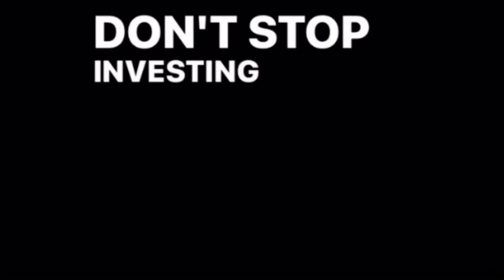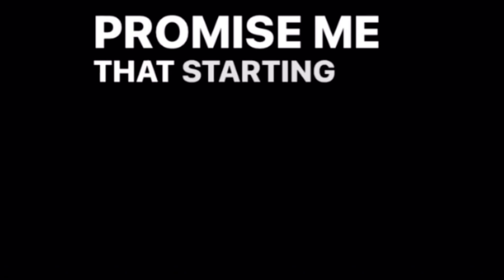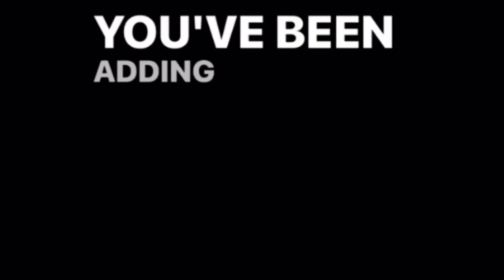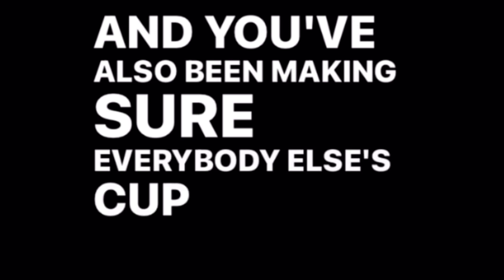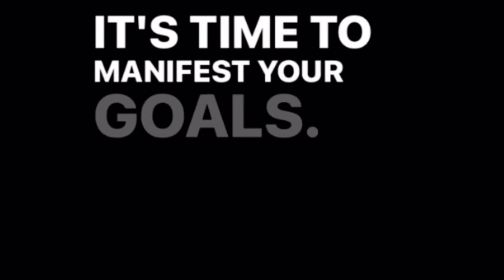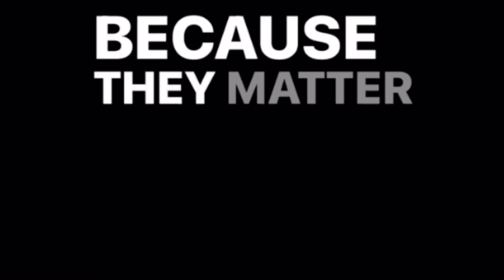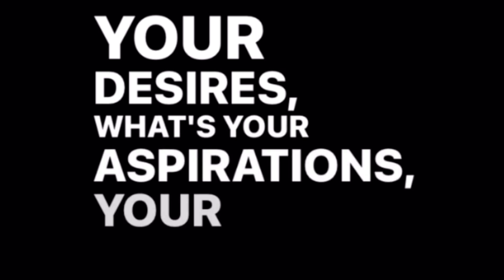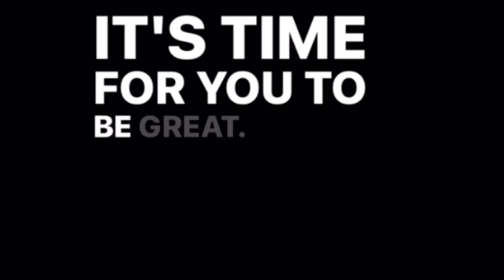Friday Motivation | Self Love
This Is Your Time. Goodmorning 💯🙏🏾❗️